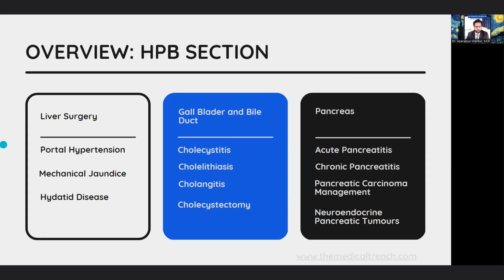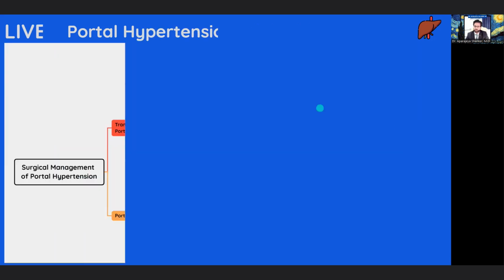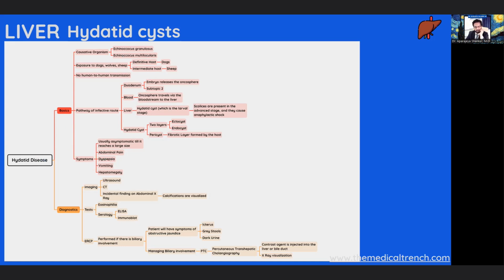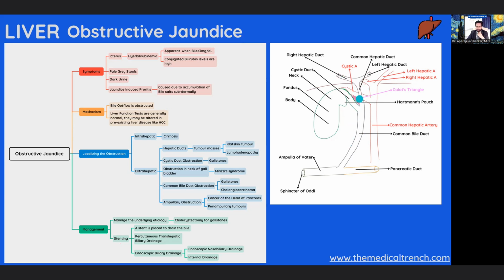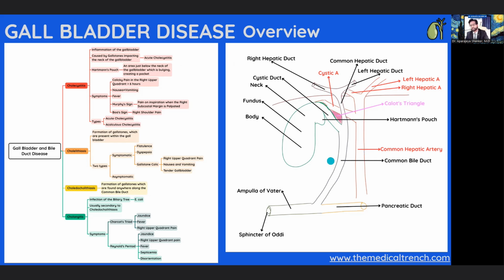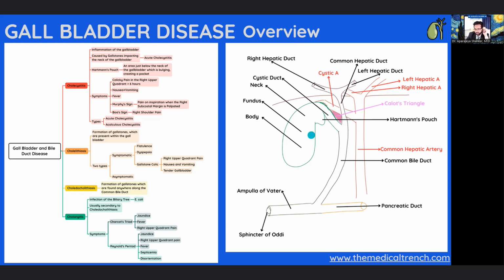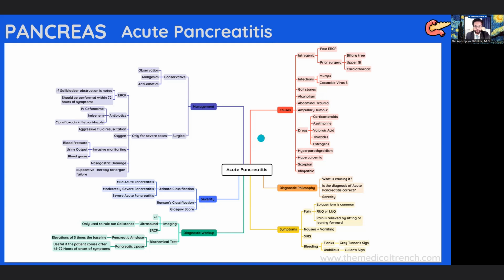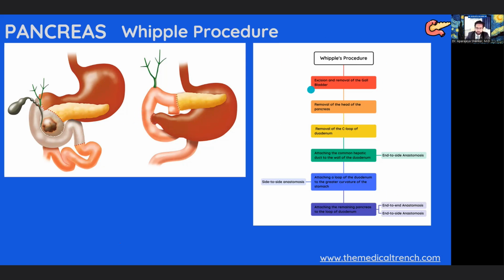HPB Surgery by Dr Aparajeya Shanker May 2023 (Hepatobiliary Pancreatic Surgery)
This course is a part of the "Surgery: An Essential Review Course" by Dr Aparajeya Shanker, MD.